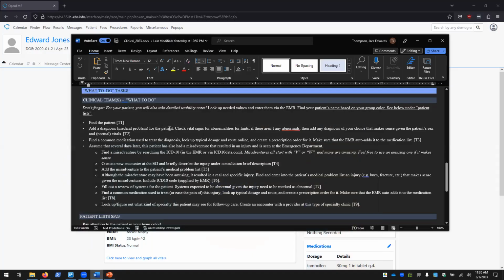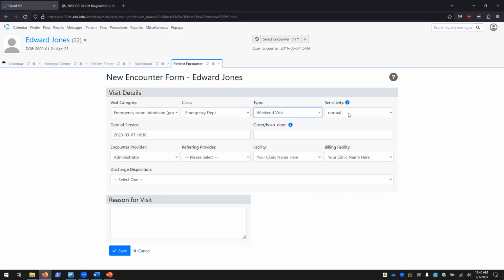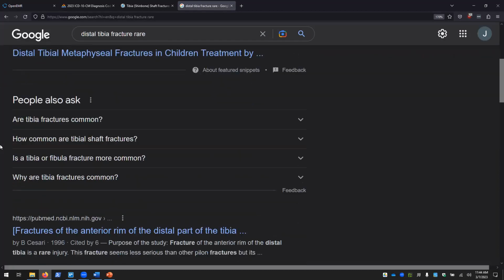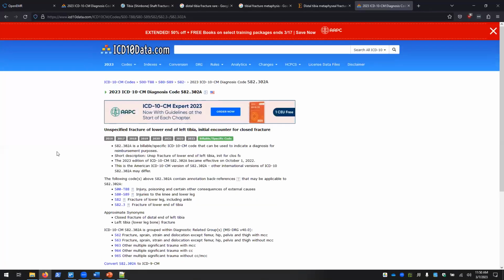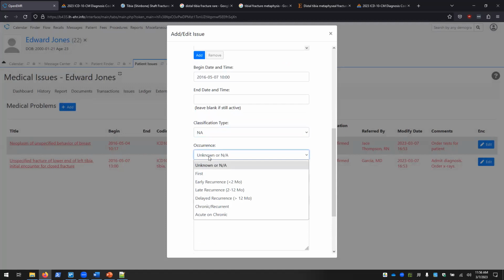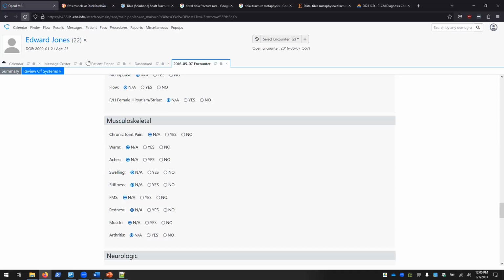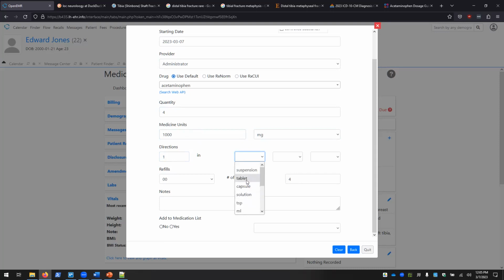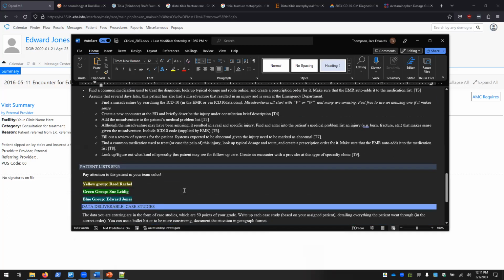Usability Test: Nine tasks in OpenEMR part 2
Presentation on nine tasks in OpenEMR for IUPUI course:
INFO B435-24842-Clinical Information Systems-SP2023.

This video is part 2 of 2 for the Blue Team's group project. It is a recording of a first time user performing nine basic tasks for a study in usability.